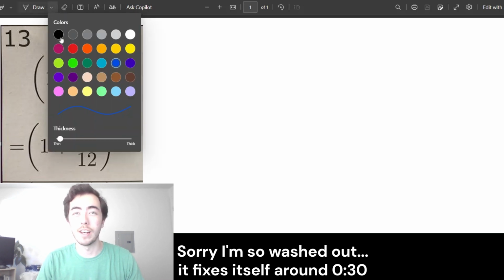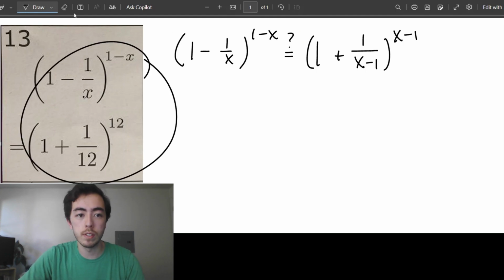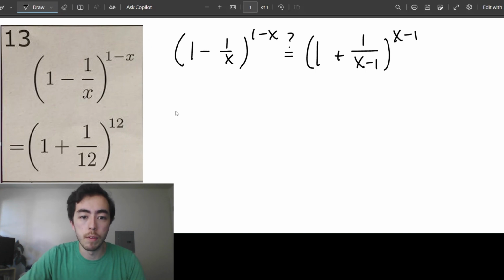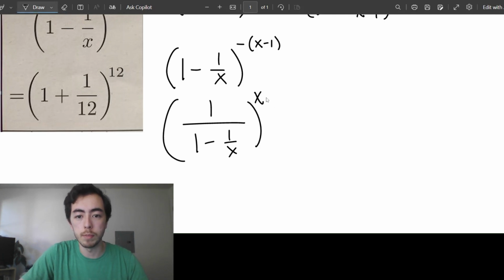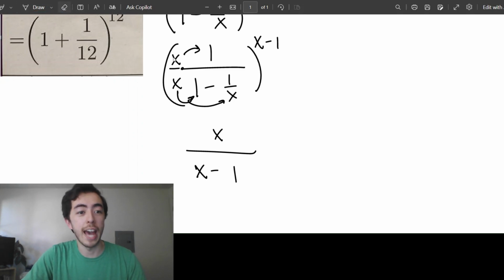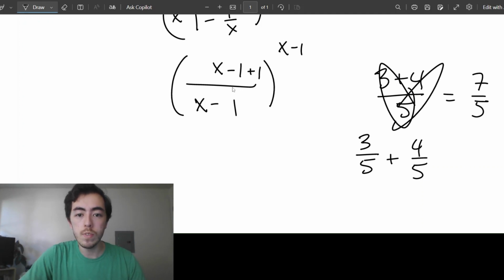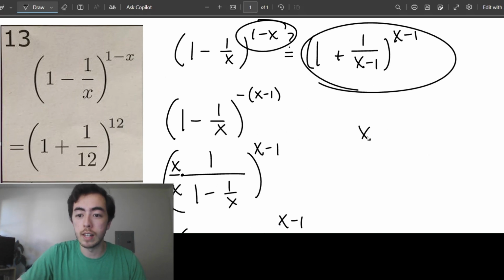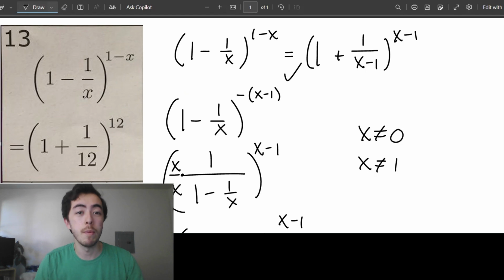Solving AMS Daily Epsilon 2025 - July 13